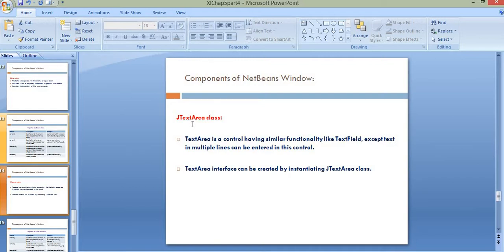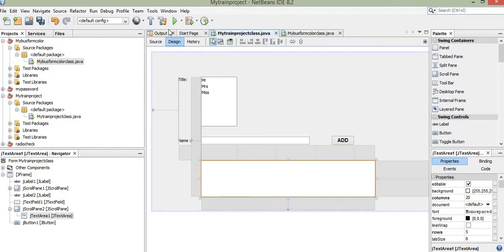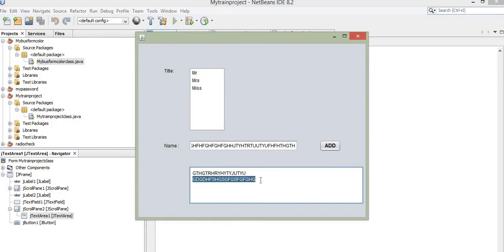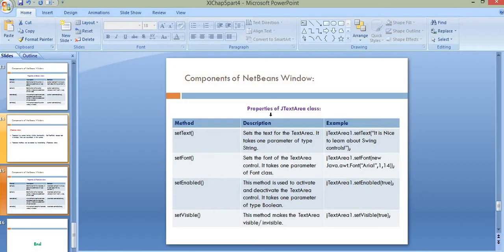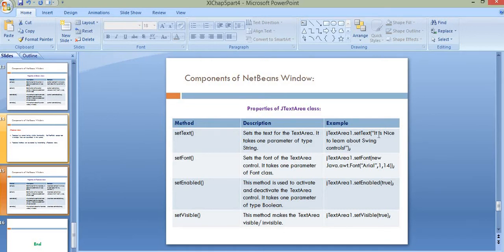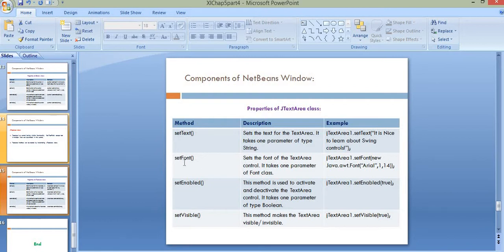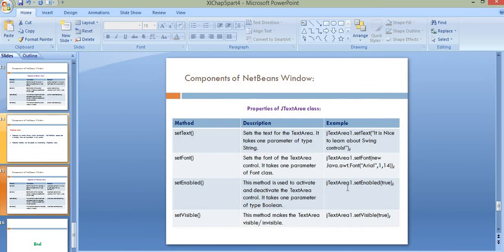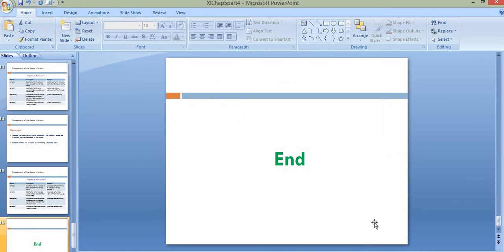XIChap5part4D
Java GUI Components-4